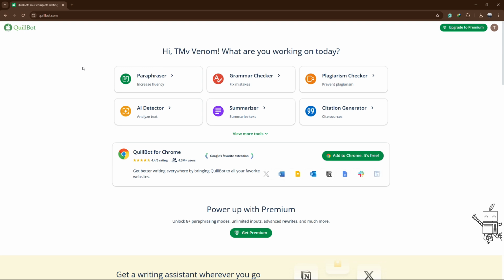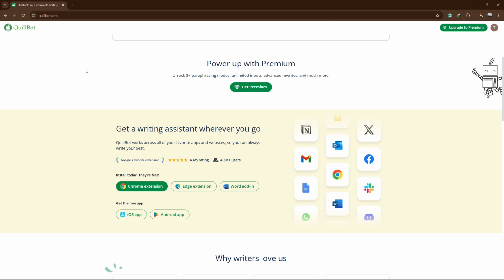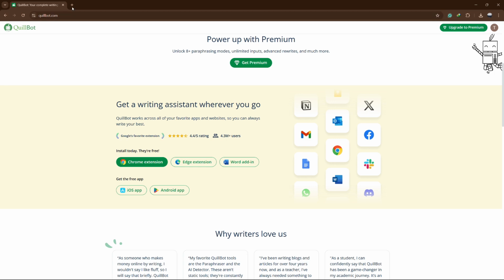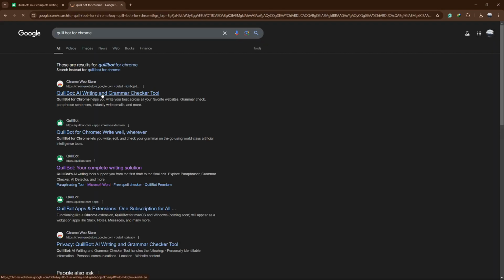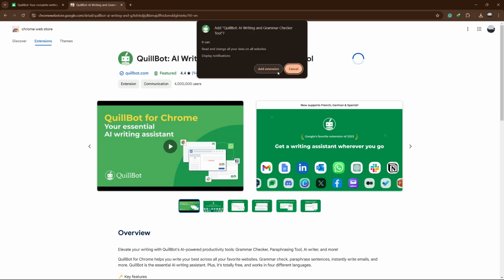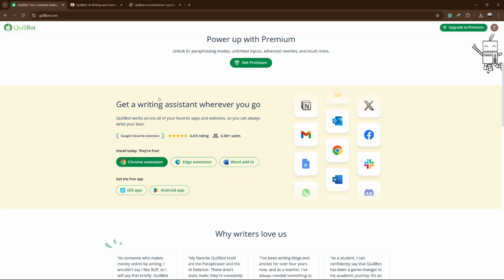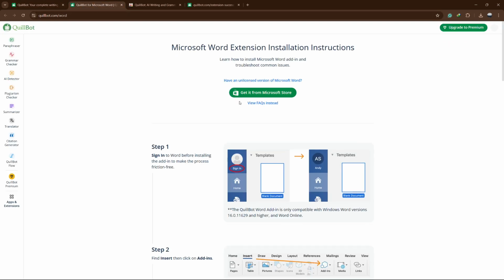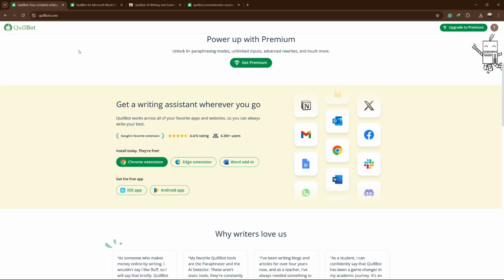How To Download Quillbot Premium Free (Quick Tutorial)